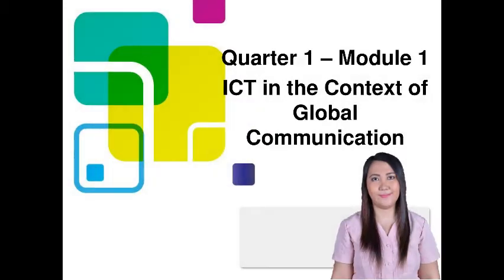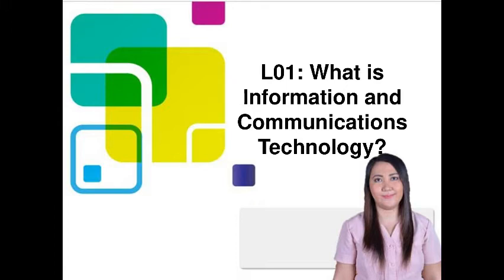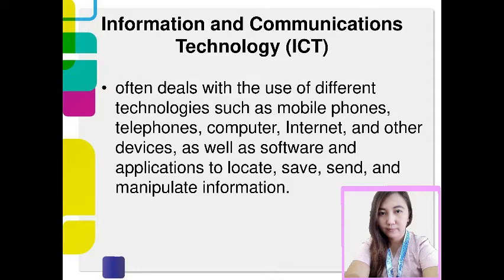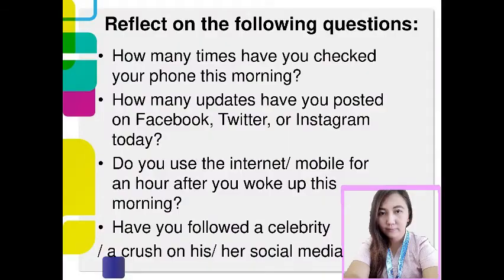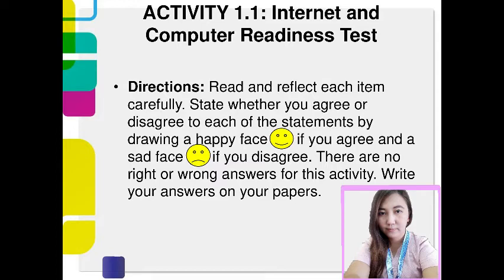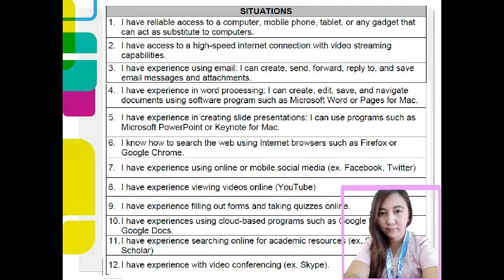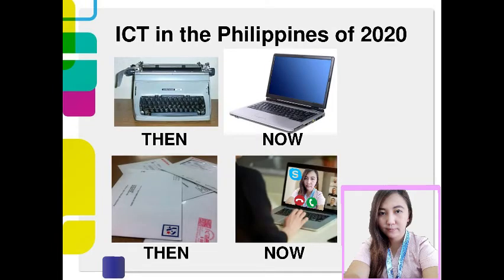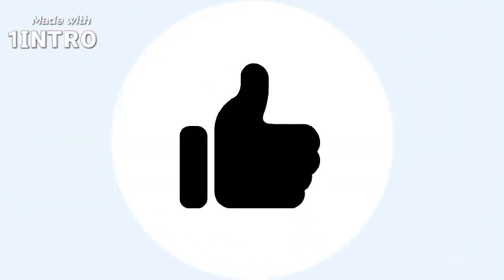What is ICT and covering the topics of: current state of ICT in the Philippines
This video is being made to assist the Senior High School Students on answering their Modules and helps them to adopt the New Normal kind of Classroom Setting. (Credits to the Author of EmpTech Module)